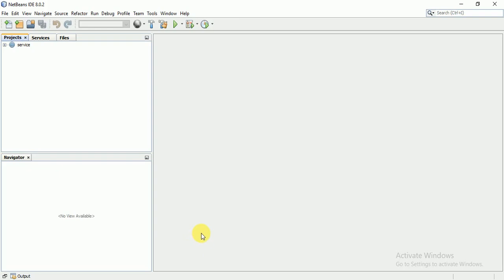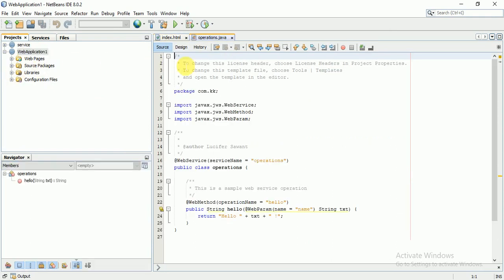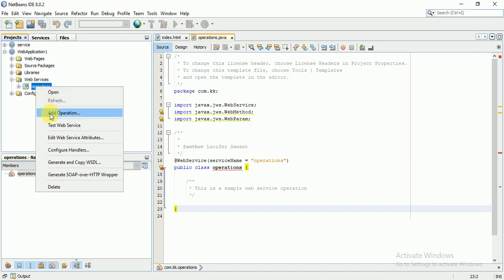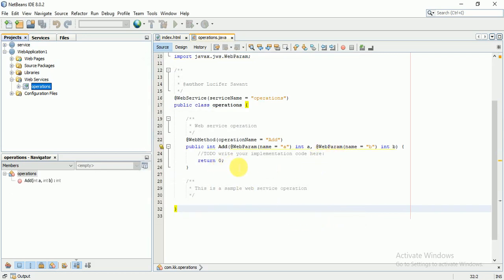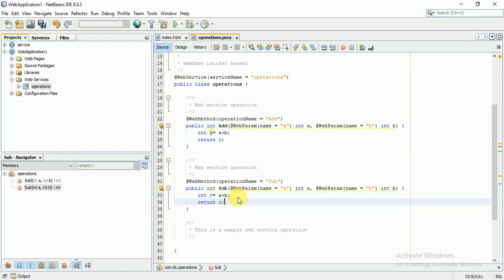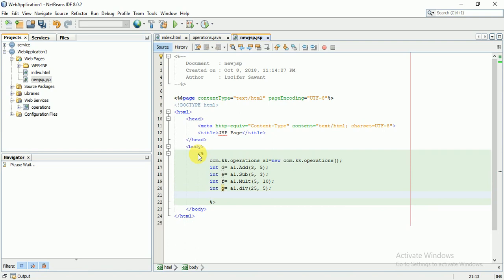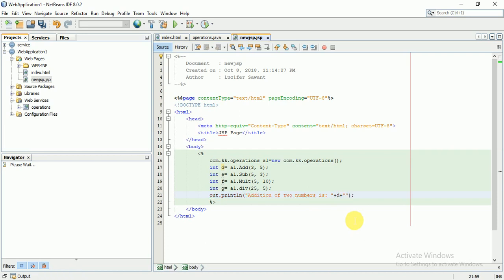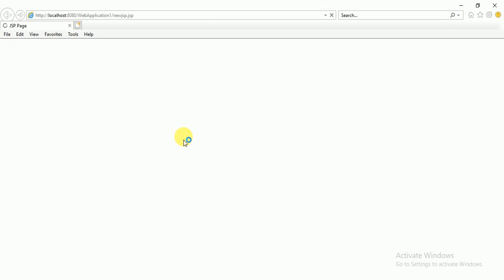JAX-WS web service to perform the operations. Define a Servlet / JSP that consumes the web service.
Video By Rohit Sawant

This Video Is Specially made for TYBsc (C.S) Students of Mumbai University  For performing there Web-Service Practicals.